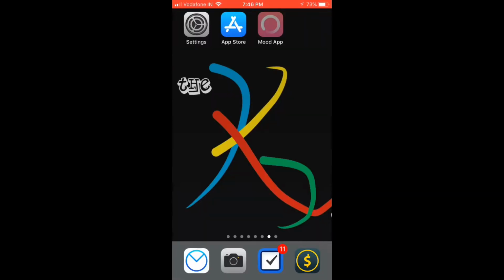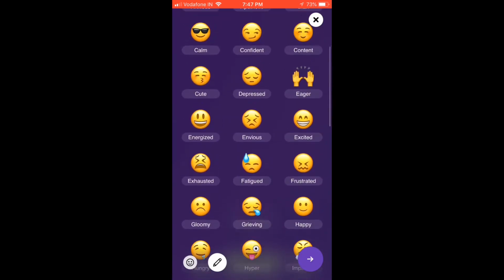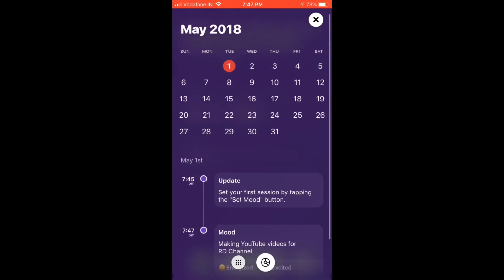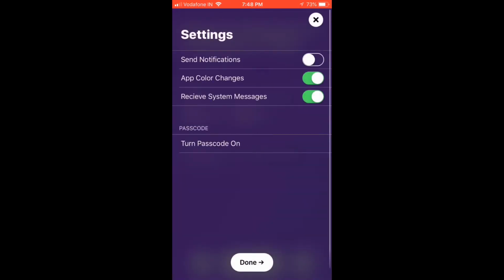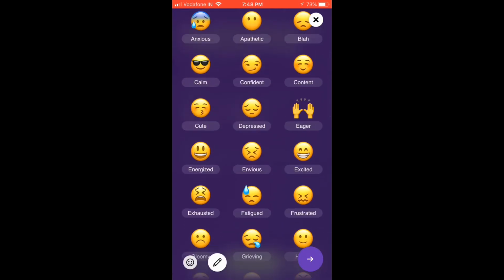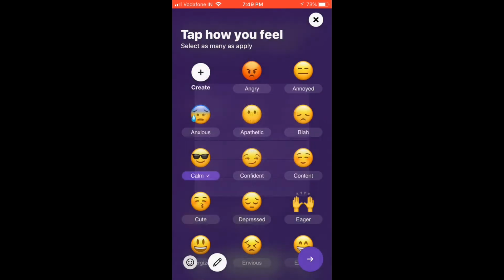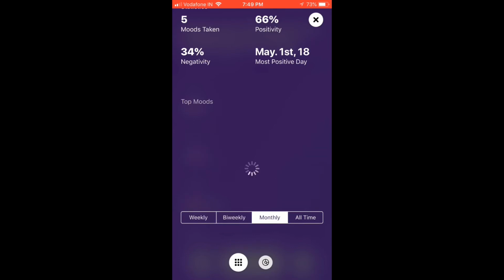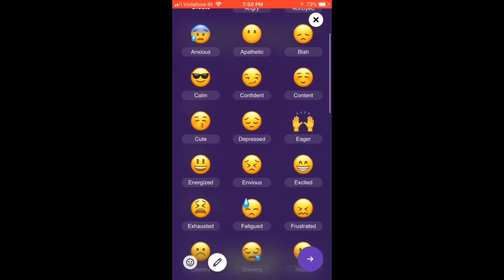Best Mood Journal App || Log and track your moods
A wonderful app for logging and tracking your moods. Research ahs shown Mood tracking helps you understand your state of being and thereby generate the possibility of improving bad states of mind. Log and track yourr moods with this unique app available on App store.